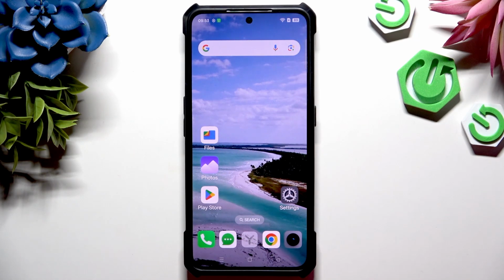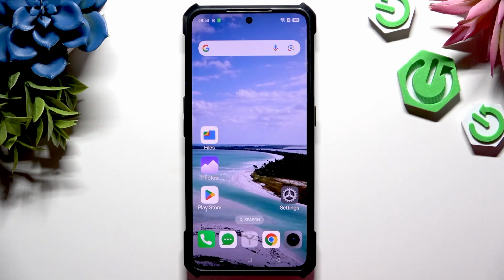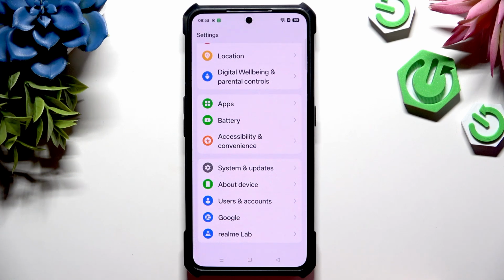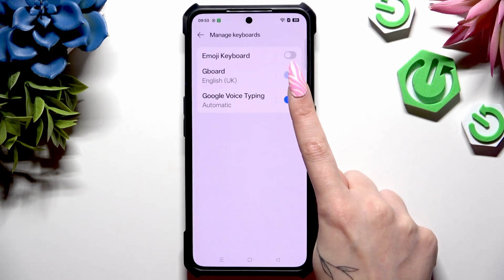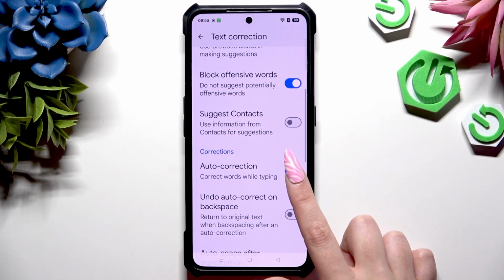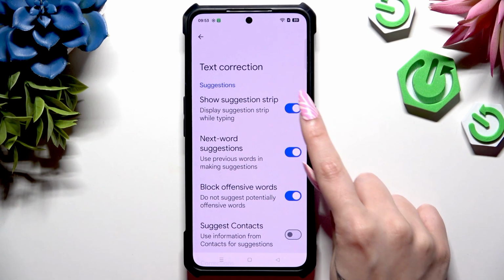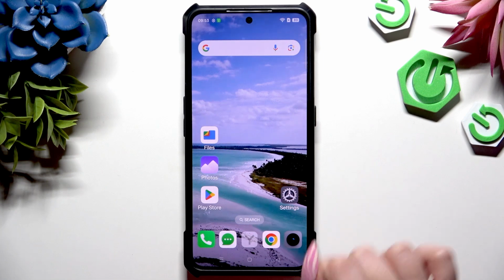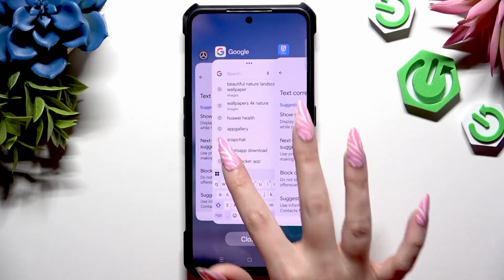REALME GT3 – How to Enter Text Correction Options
If you want to adjust or manage text correction settings on your REALME GT3, this video will show you exactly how to find and enter all text correction options. We’ll guide you step by step through the REALME GT3 settings menu, including how to access the keyboard settings, locate the text correction menu, and make changes to features like auto-correction and suggestions. You’ll also learn a shortcut for quickly opening text correction options directly from your keyboard, making it easier to customize your typing experience on the REALME GT3. Whether you want to turn off auto-correct, enable suggestions, or fine-tune your keyboard preferences, this guide will help you get the most out of your REALME GT3’s text correction features.

How to enter text correction options on REALME GT3?
How to change keyboard text correction settings on REALME GT3?
Where is the text correction menu in REALME GT3?

0:00 Introduction
0:08 Open Settings on REALME GT3
0:15 Go to System & Updates
0:18 Select Keyboard & Input Method
0:22 Manage Keyboards and choose G-Bird
0:30 Access Text Correction options
0:40 Enable quick access to text correction
0:52 Use keyboard shortcut for text correction
1:03 Outro